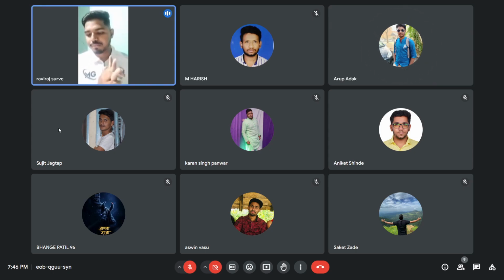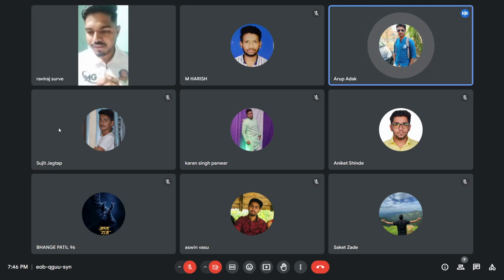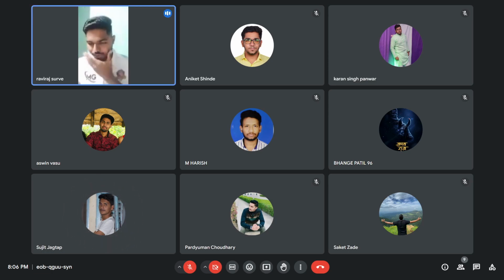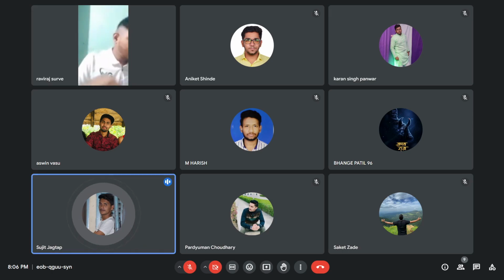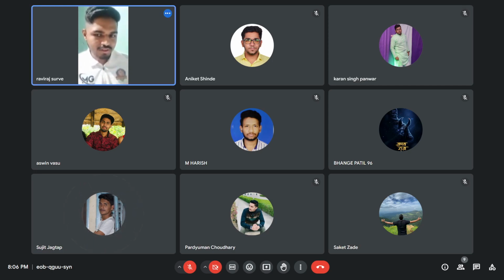COMPRESSOR(Part- 1)||Group Mock Interview session||Let's crack🎯 GME-SYNERGY 2024 ||with RAVIRAJ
Get ready for your GME exam and interview with our group mock interview session!
aspiring candidates are gearing up for the big day, and we're here to help them prepare. Join us as we simulate real interview scenarios, analyze your readiness, and provide valuable feedback to sharpen your skills. Don't miss this opportunity to boost your confidence and ace your upcoming exams!